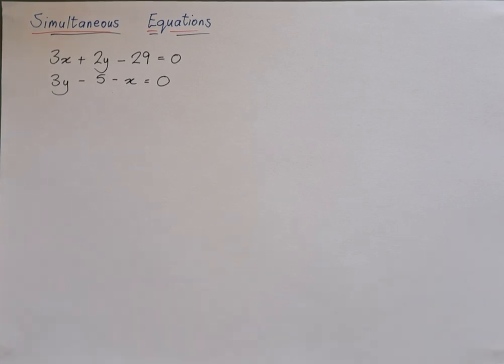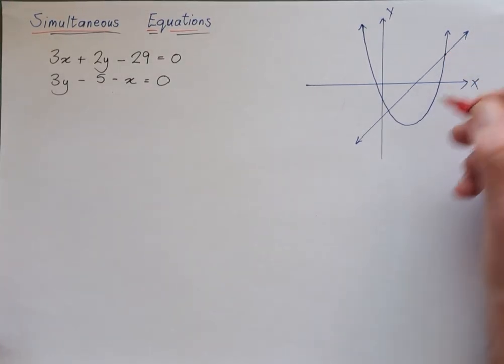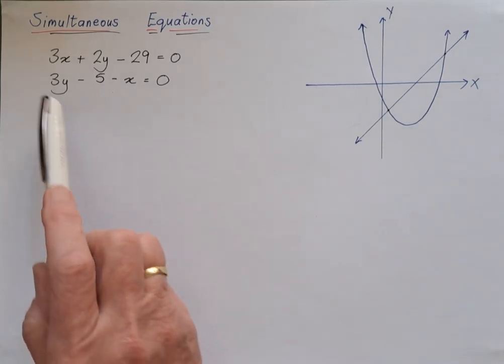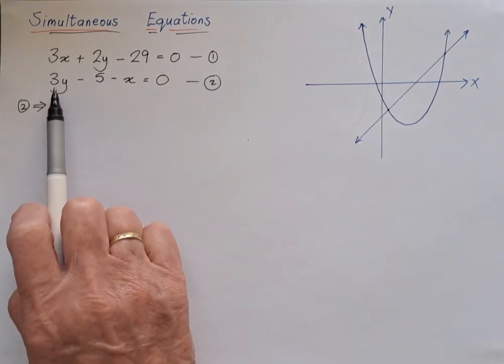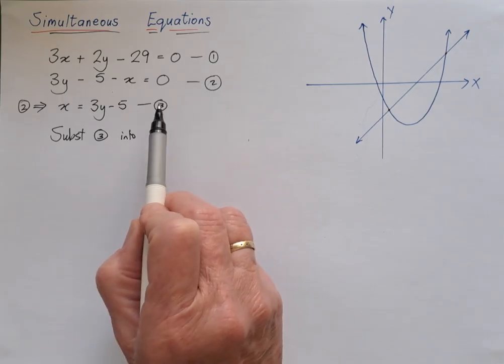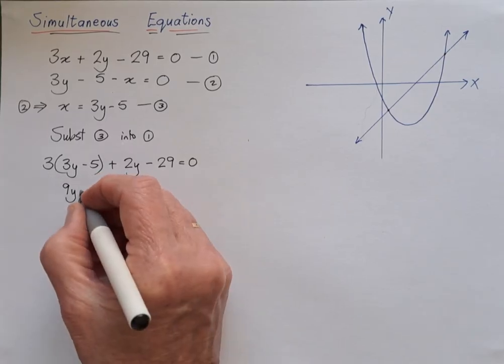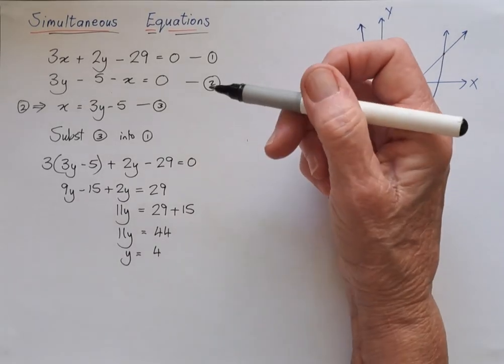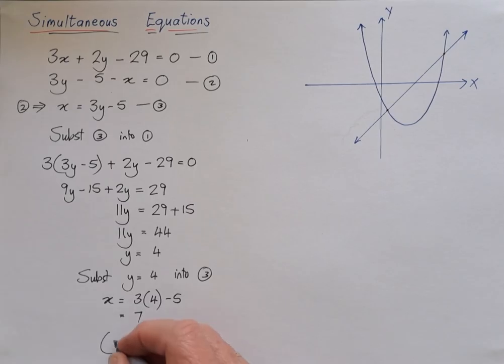Linear equations | Ep 8 Part 3 | Substitution method for simultaneous equations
simultaneous equations using the substitution method
explanation of how this can be used when working with parabola graphs in the future